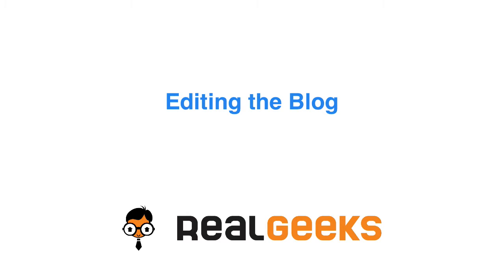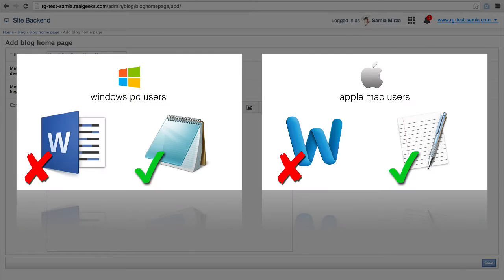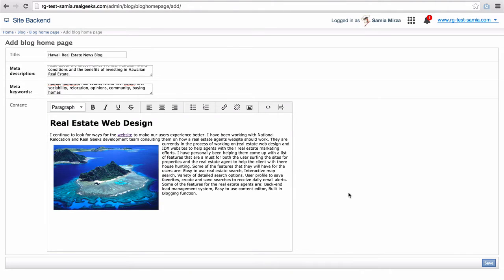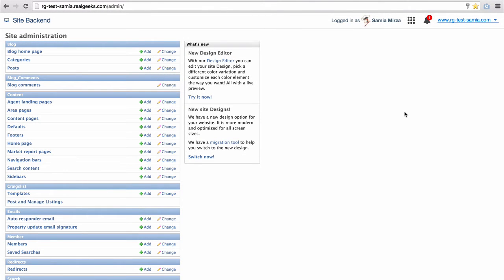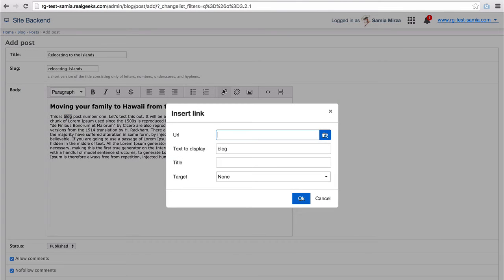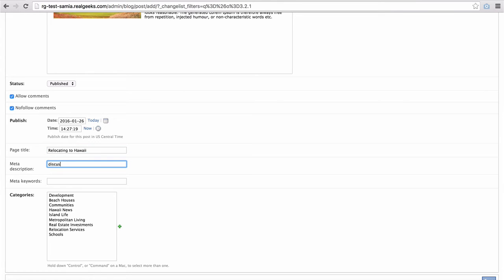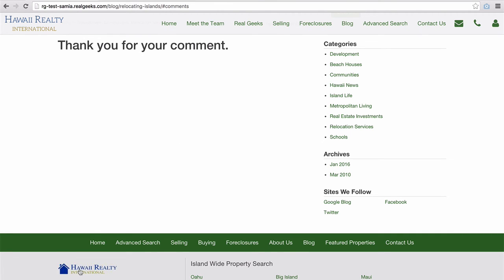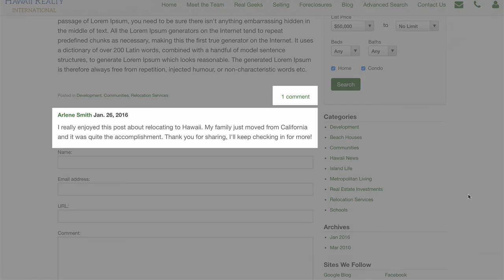Adding and Editing the Blog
In this screencast we’ll discuss how to add posts and edit the blog of your real geeks website. We’ll show you how to configure your blog home page, add and edit posts, add and edit categories, as well as how to manage your blog comments.